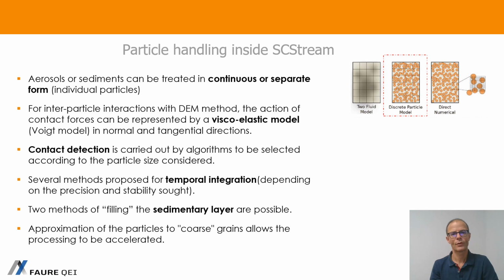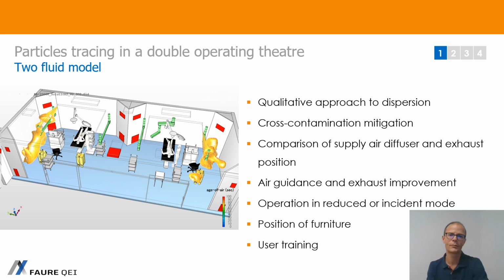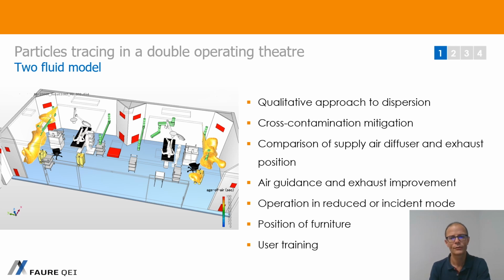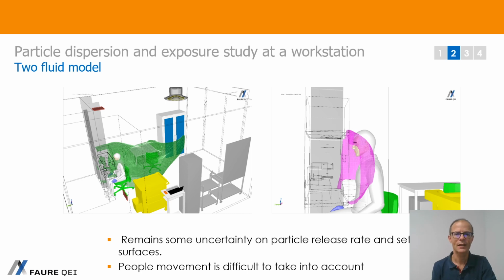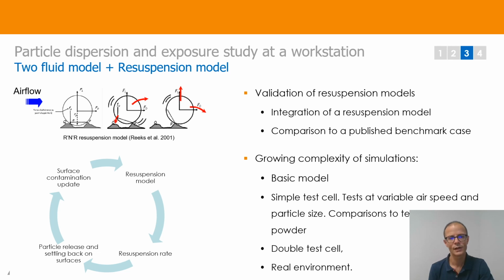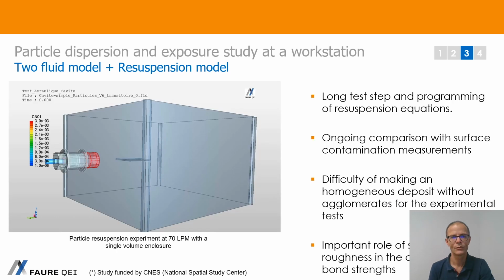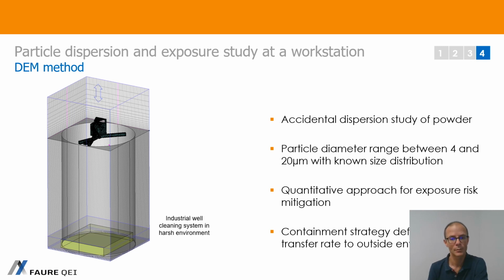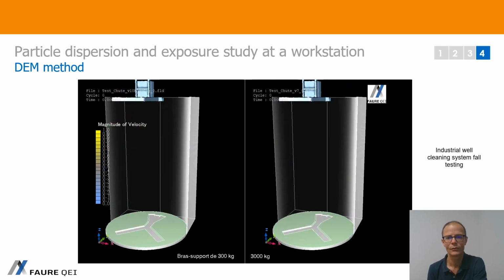Feedback on particles resupension simulation with SCStream